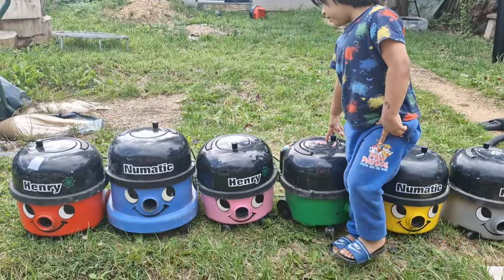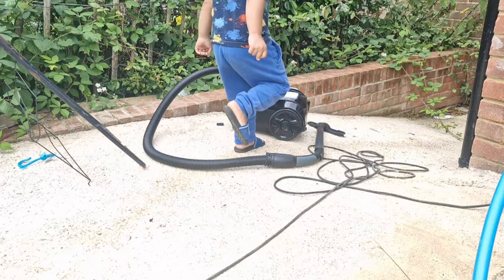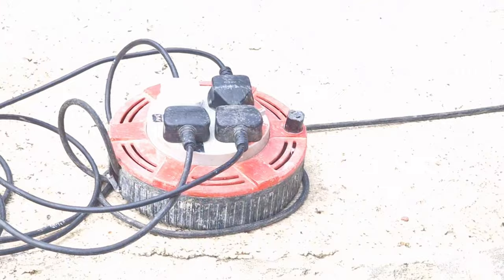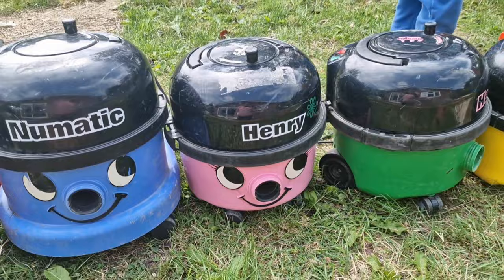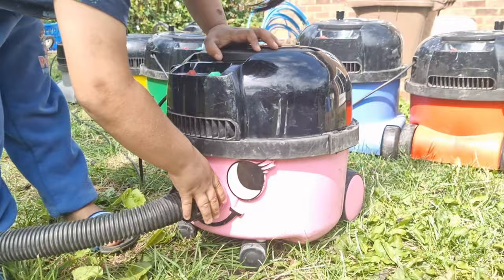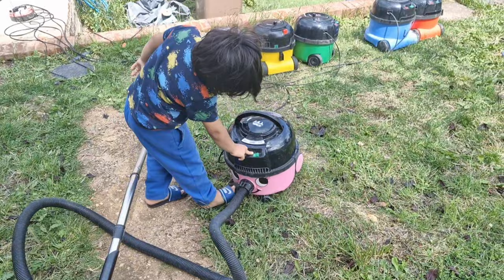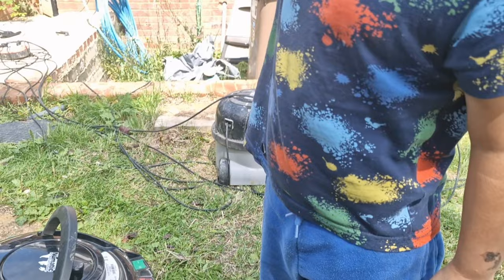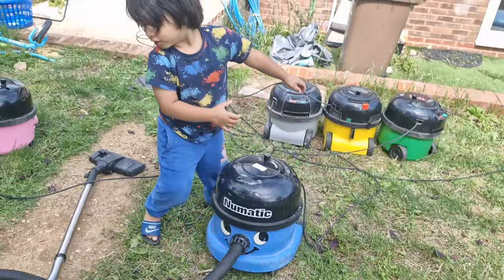Gb Henry Play day in Garden